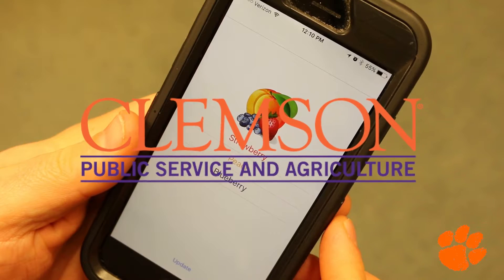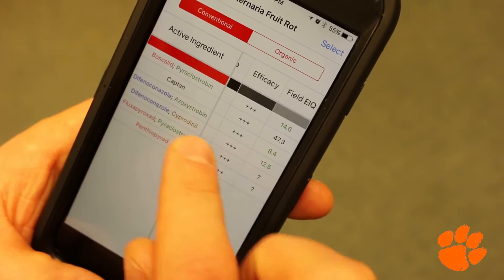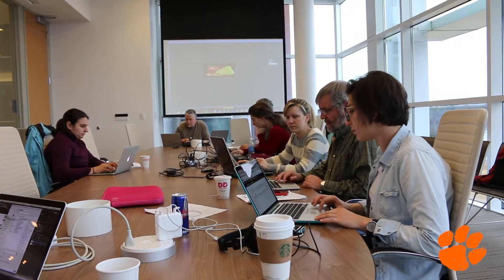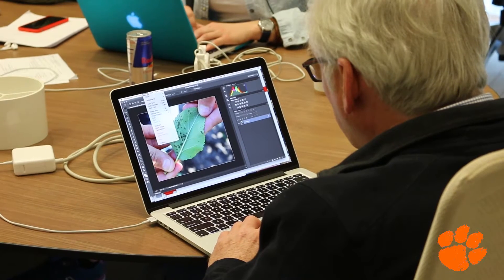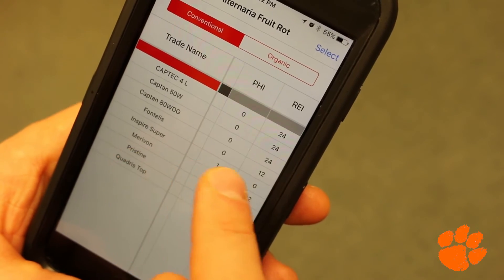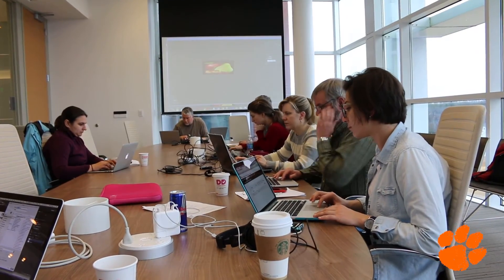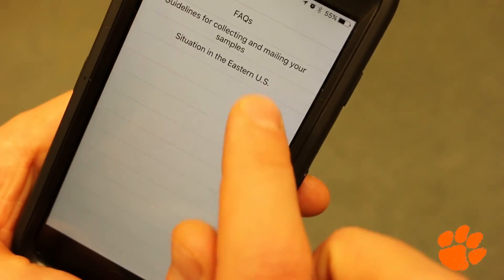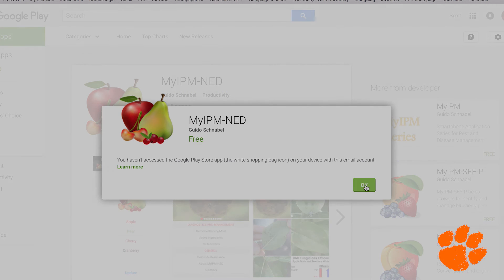MyIPM - Integrated Pest Management for your smartphone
A series of smartphone apps developed at Clemson University allow fruit growers to combat insects and disease from the palms of their hands. The apps have been expanded in collaboration with scientists at Cornell University, the University of Massachusetts, Penn State University, North Carolina State University and the University of Georgia.